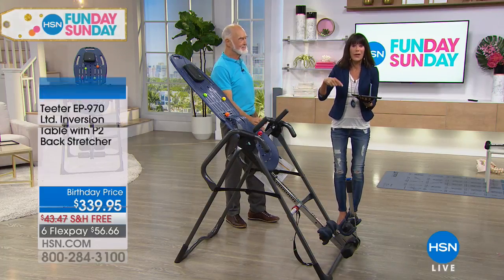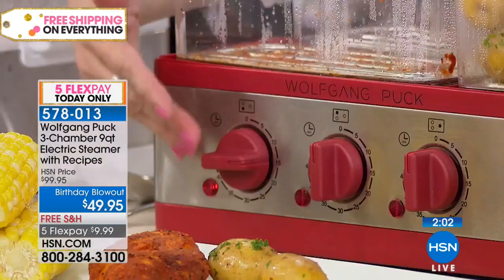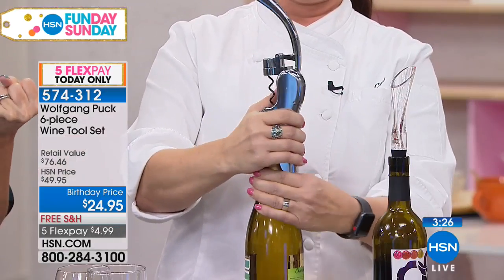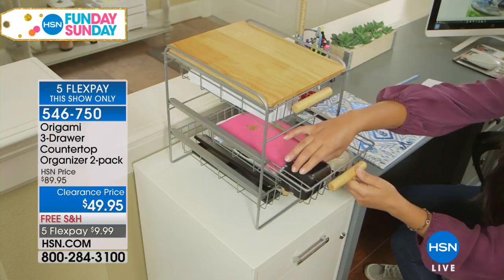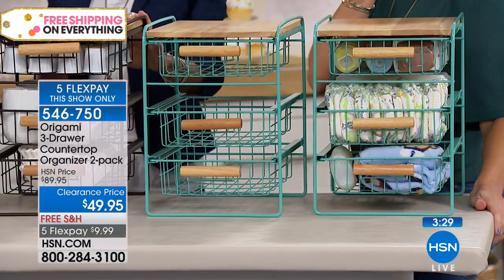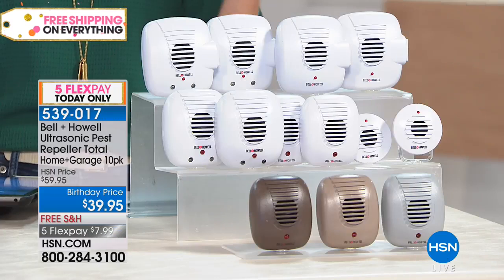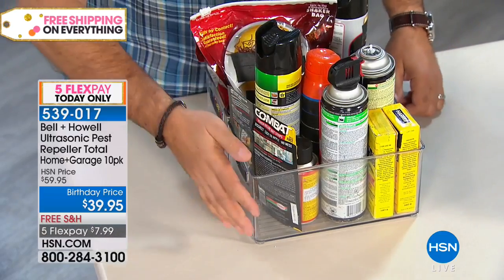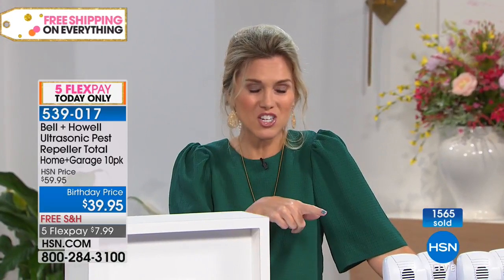HSN HSN Funday Sunday 07 22 2018 11 AM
On air with Wolfgang Puck products on HSN